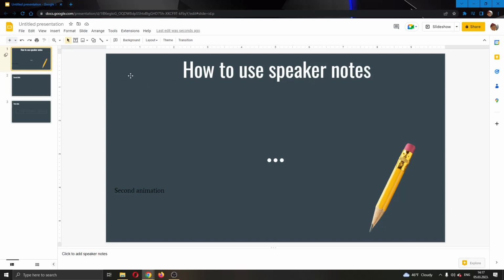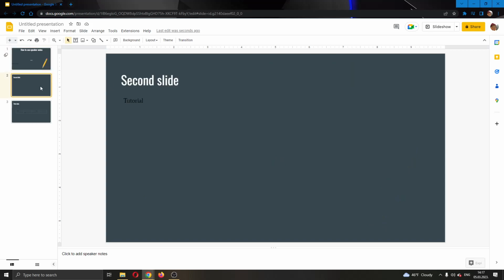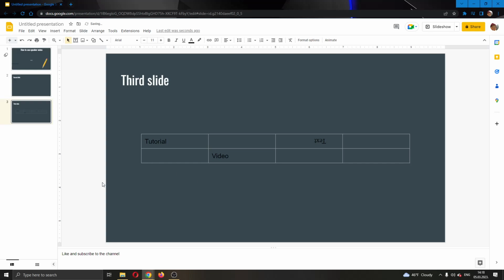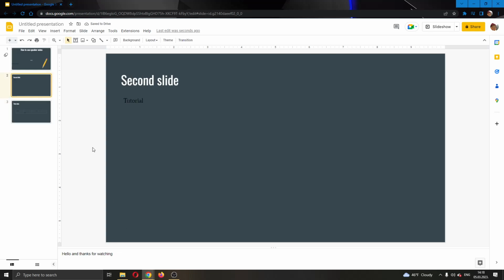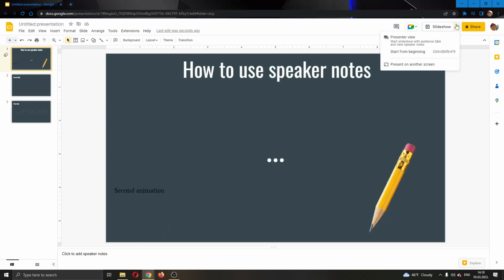How To Use Speaker Notes Google Slides Tutorial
Today we talk about use speaker notes,speaker notes,google slides,use speaker notes google slides,google slides tutorial